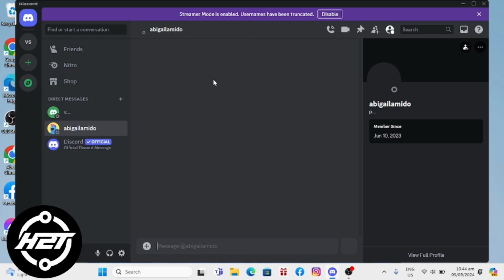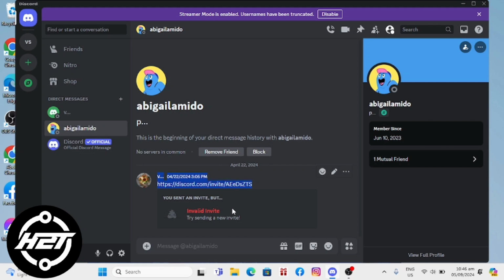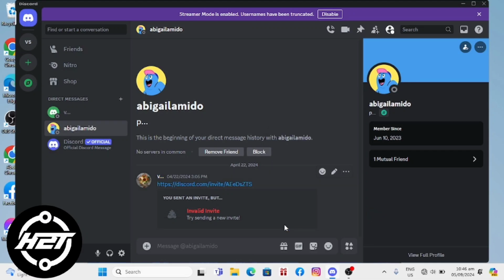How to Download/Export Discord Channel and Chat History (Quick)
In This Tutorial,  "How to Download/Export Discord Channel and Chat History (Quick)", we’ll show you how to quickly download and export your Discord channel and chat history. Whether you want to save important conversations or back up your server's content, this guide will provide clear steps to get it done efficiently.

By the end of this tutorial, "How to Download/Export Discord Channel and Chat History (Quick)" , you'll know exactly how to preserve your Discord conversations and keep your data safe without any complications.